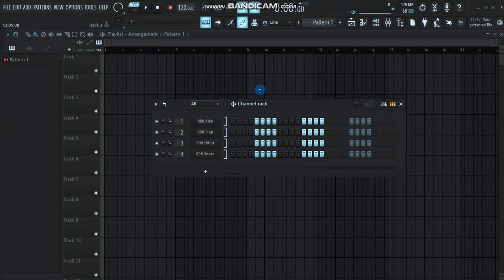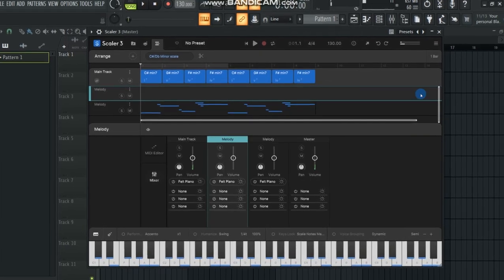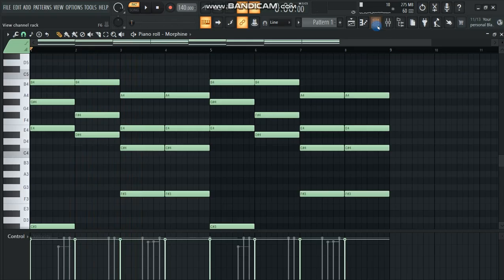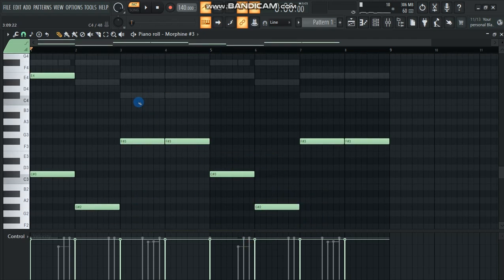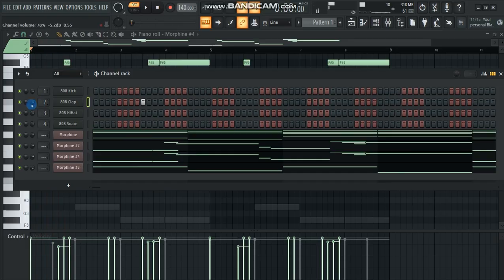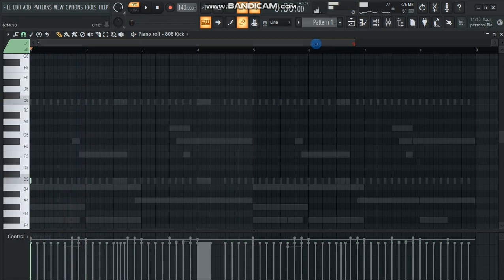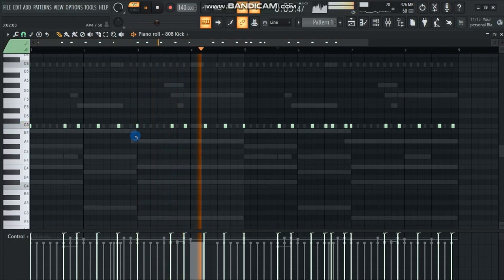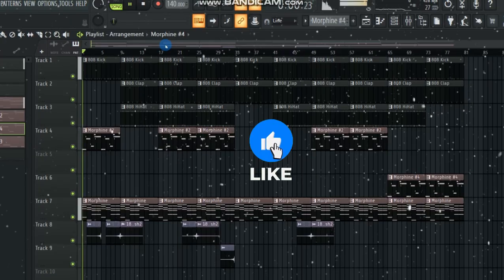Scaler 3 Made These Chords… Morphine Turned It Into a BANGER 🔥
Watch Me Turn Random Scaler 3 Chords Into a HIT Beat 🔥
In this video, I show you how I used Scaler 3 to create beautiful chords and melodies, then transformed the sound using Morphine VST to craft a unique tone. I put everything together using FL Studio’s default sample packs and turned it into a banger beat from scratch. If you love beat-making, melody creation, sound design, or FL Studio tutorials, this video will help you level up your production. Watch how I combined Scaler 3 chord progressions, Morphine sound design tricks, and simple samples to create a hit.

⭐ Hashtags (Safe)

IGNORE THESE
scaler 3 tips
scaler 3 melodies
morphine sound design
fl studio chord progression
fl studio tricks 2025
best fl studio plugins
music producer workflow
beat making challenge
how to make beats faster
fl studio producer
afrobeat tutorial
trap melody tutorial
easy chord progression fl studio
scale helper fl studio
morphine presets
sound design for beginners
fl studio for beginners
how producers make chords
gh producer
fl studio beat breakdown
melody creation fast
how to make unique beats,afrobeat type beat
trap type beat
drill type beat
hip hop type beat
amapiano type beat
afrotrap beat
afro drill beat
trap melody fl studio
afrobeat chords fl studio
amapiano log drum tutorial
drill melody tutorial
trap 808 tutorial
beat making fl studio
melody making fl studio
scaler 3 beat making
morphine vst sound design
fl studio banger
afrobeat producer
trap producer
drill producer
amapiano producer
ghana producer
fl studio afrobeat tutorial
trap drums fl studio
fl studio amapiano